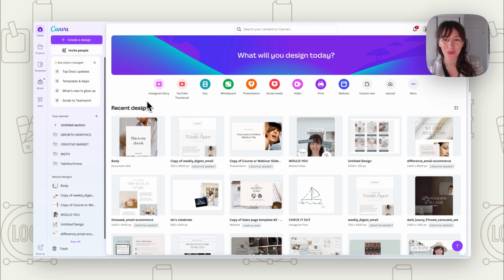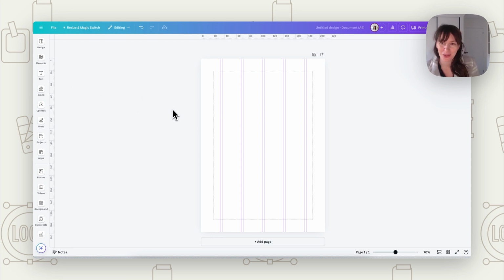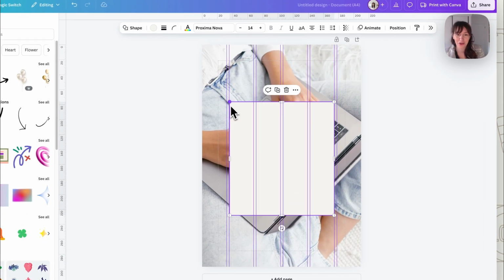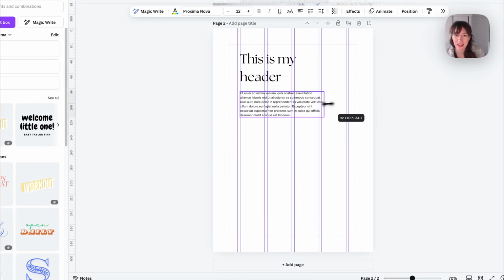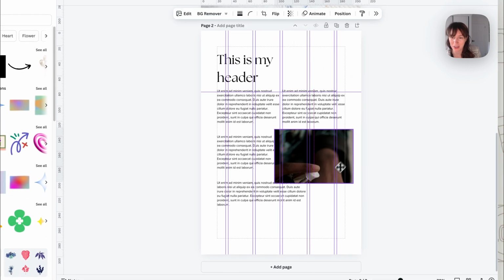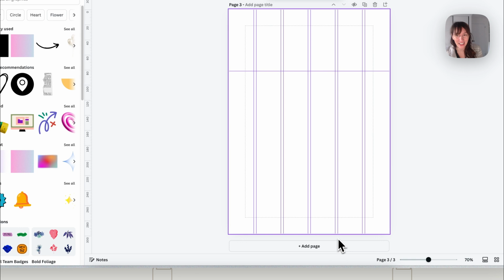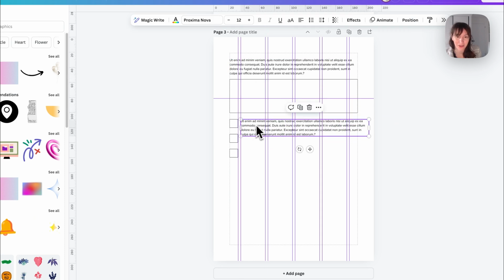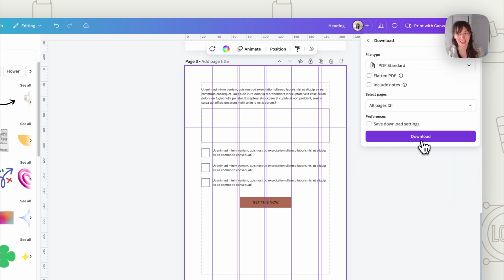Create an Opt-in Freebie PDF in Canva TUTORIAL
How to easily create an opt-in freebie in Canva. Tutorial on how to design a professional looking PDF that you can offer for free in your business to grow your email list.

What a head start with templates?

FREEBIES!

MY OFFERS!